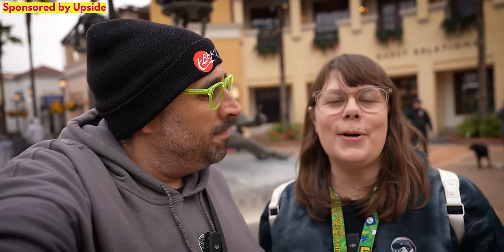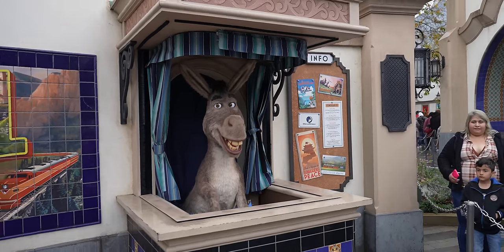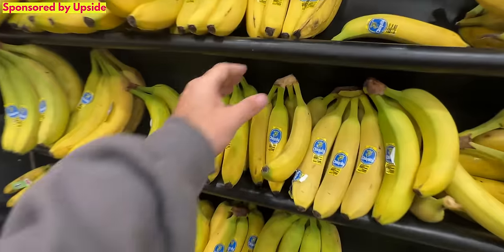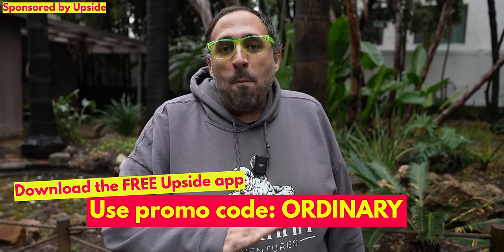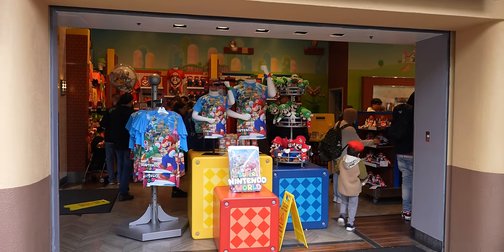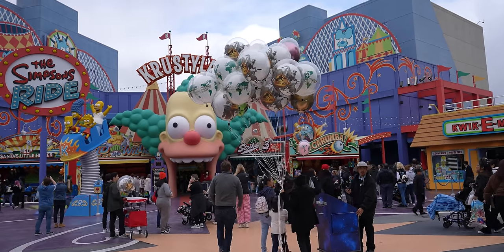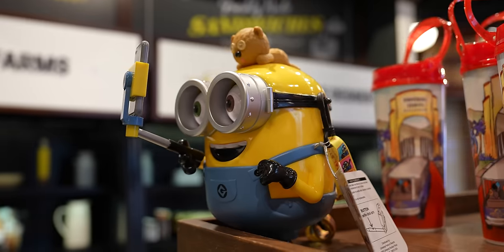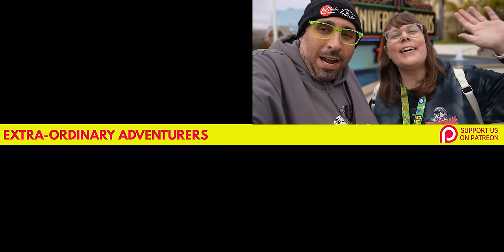Is Bowser’s Fireball Challenge Too HOT? 🥵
to get an extra 25 cents back for every gallon on your first tank of gas.

There is a new food item called Bowser's Fireball Challenge at Toadstool Cafe in Super Nintendo World and you know we had to go try it! Are we up for the spicy food challenge? Also while at Universal Studios Hollywood we visit The Wizaridng World of Harry Potter to try NEW Vegan Butterbeer, while there we also eat a traditional English breakfast, and then we spend the rest of the day looking at lots of new merchandise all throughout the park and end the day with Oreo Churros.

00:00 Welcome back to Universal Studios Hollywood
00:54 How to get in to Super Nintendo World
01:52 Marilyn Monroe
02:28 Donkey from Shrek
03:21 The Wizarding World of Harry Potter: Vegan Butterbeer
05:26 Three Broomsticks: Traditional English Breakfast
08:38 Honeydukes
10:31 Super Nintendo World
11:25 1-Up Factory Merchandise
14:19 Toadstool Cafe: Bowser's Fireball Challenge
19:17 More Super Nintendo Merchandise
21:31 Production Central Clearance Sale
26:31 Oreo Mini Churros